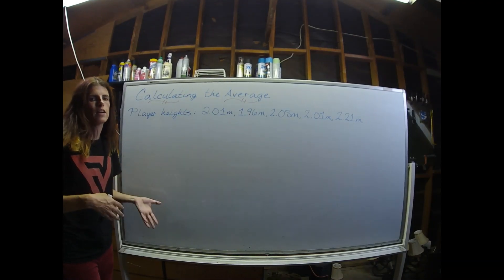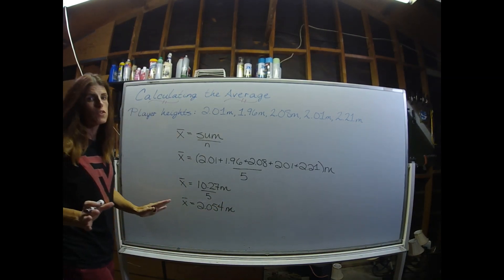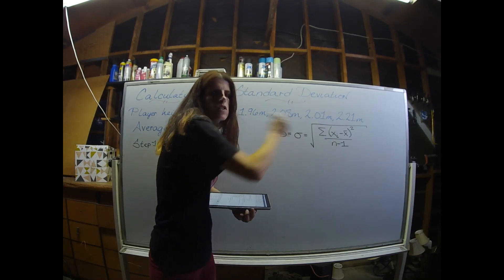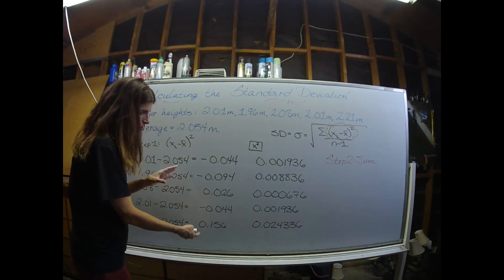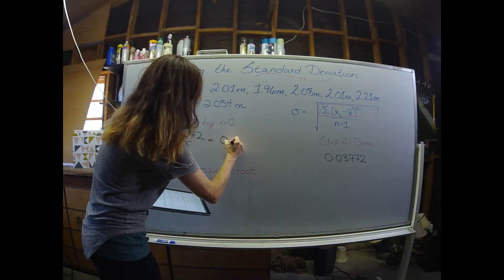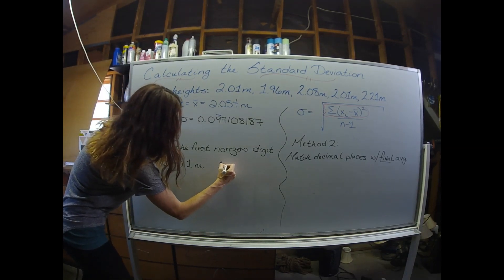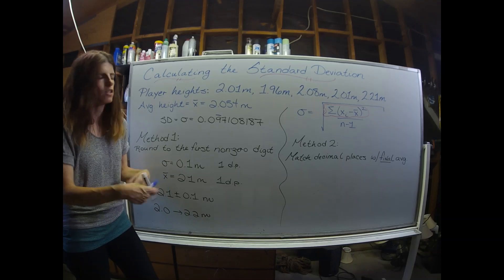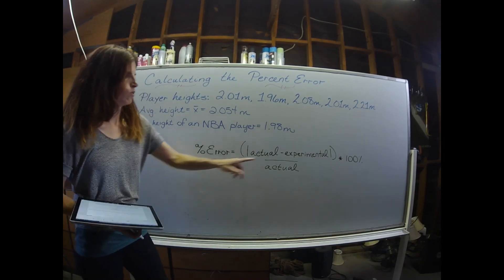Calculating Average, Standard Deviation and Percent Error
The average height of a starter on the Dallas Mavericks is 2.05 +/- 0.10 m.  Did you know that this average height is 4% larger than the average height of an NBA player?
Watch this video to learn how these values were calculated!